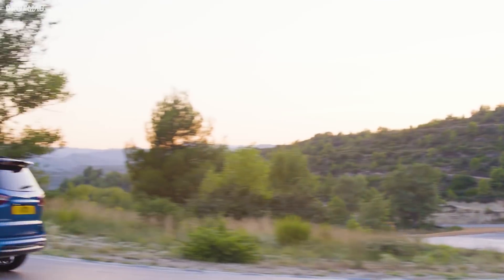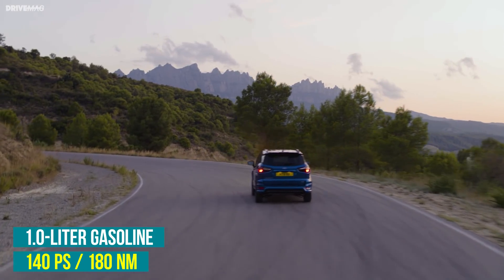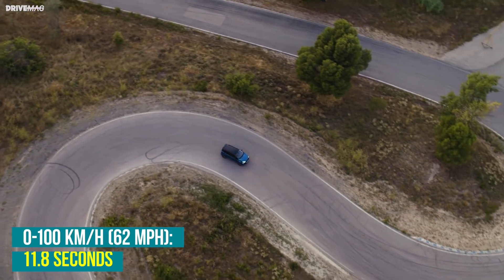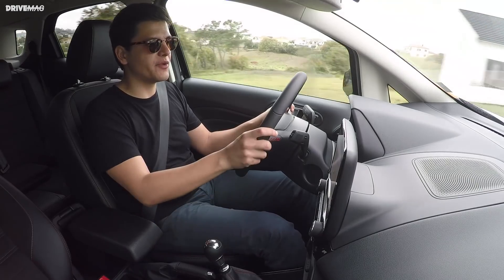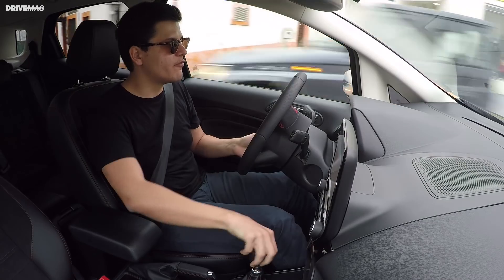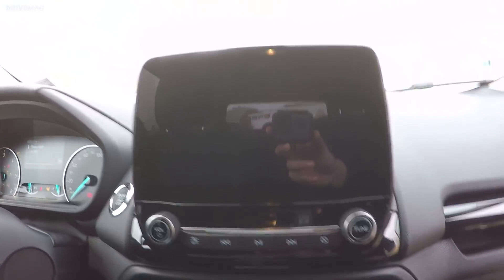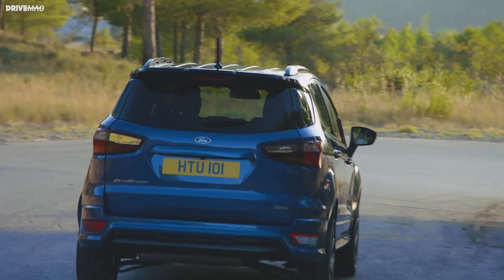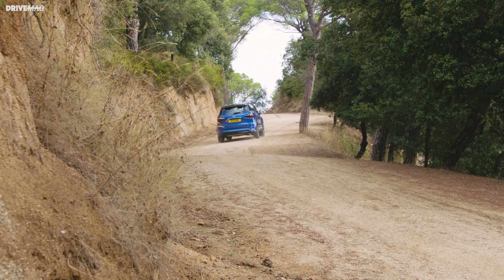2018 Ford EcoSport ST Line first drive review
Ford has dramatically overhauled its pint-sized EcoSport mini-SUV for 2018 and the result is a drastically different car (especially to drive and travel in).

Host: Andrei Nedelea
Video editor: Iulian Dnistran
With footage from Ford